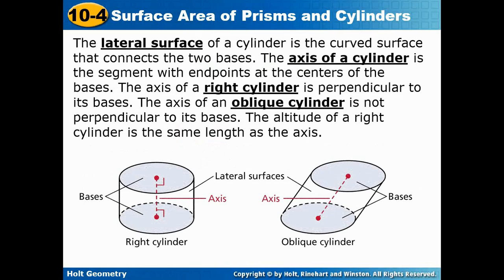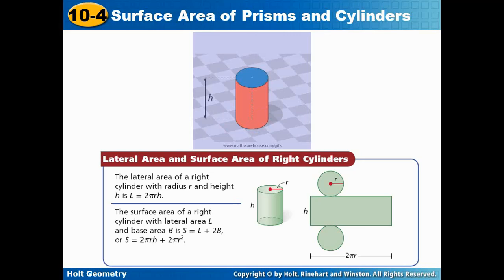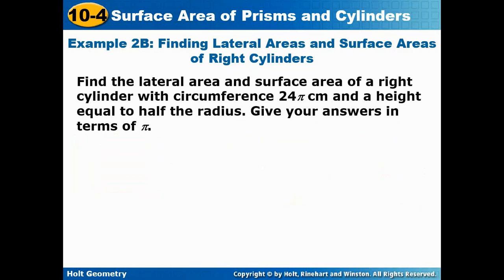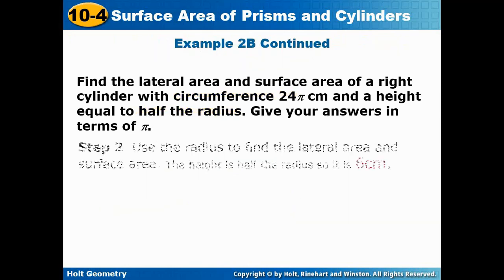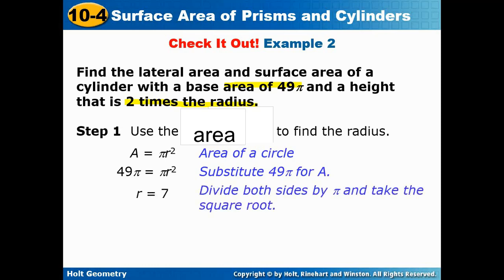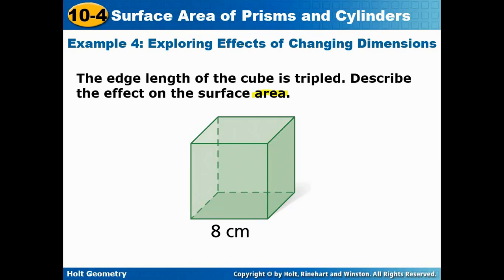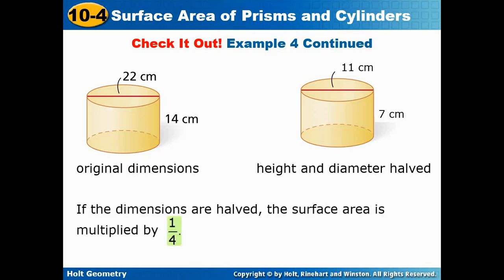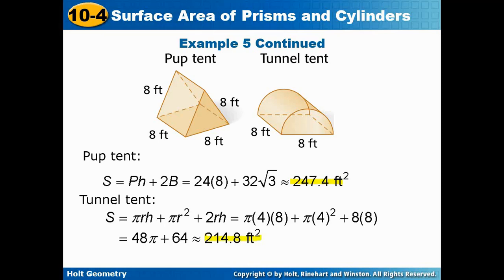10 4 G9 part 2